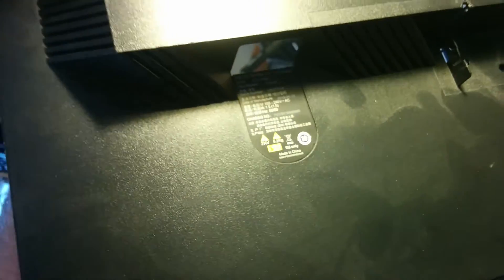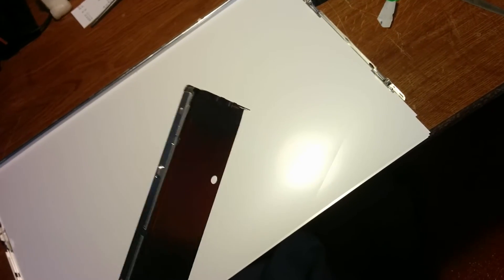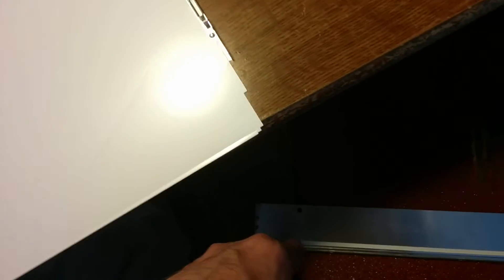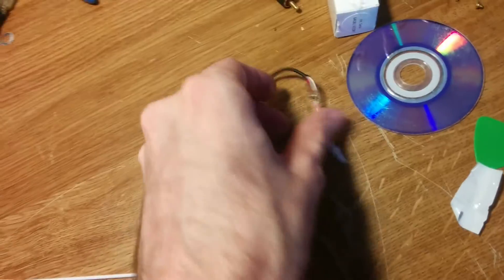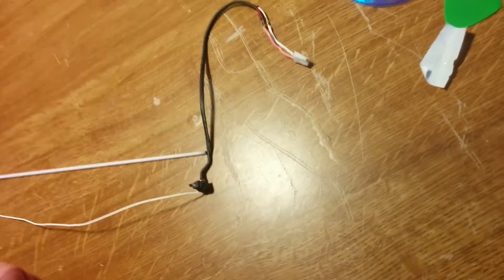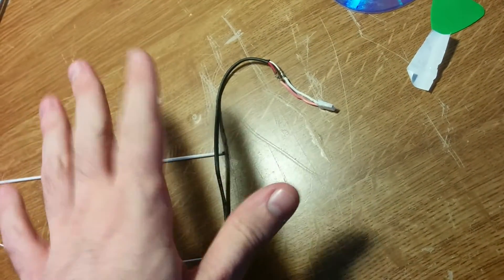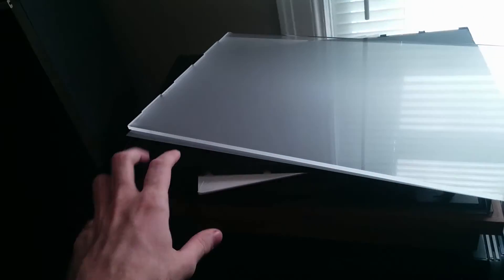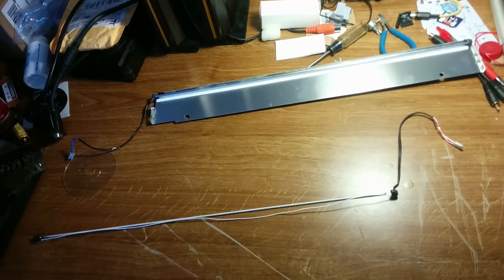LCD Repair - Lenovo L2250pwD - bulb replacement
Story and broken bulb in this Lenovo LCD.

Turns out, the bulb was dead-ish before, and somehow broke completely (in two) since I put it in storage.